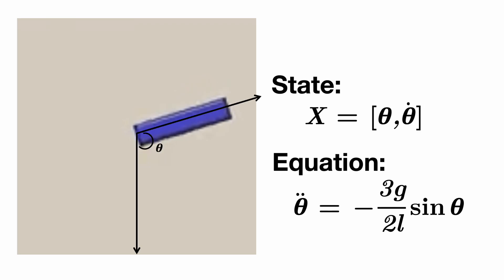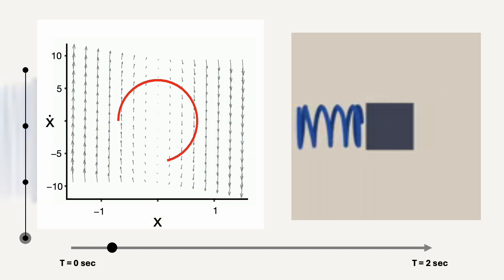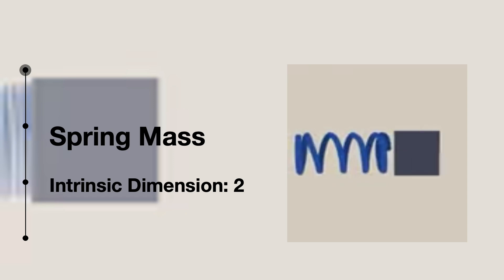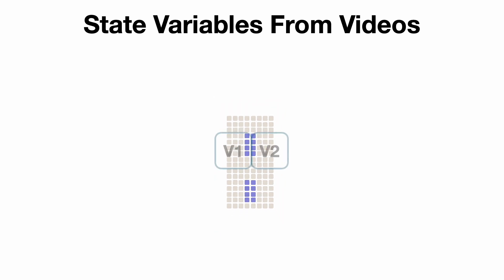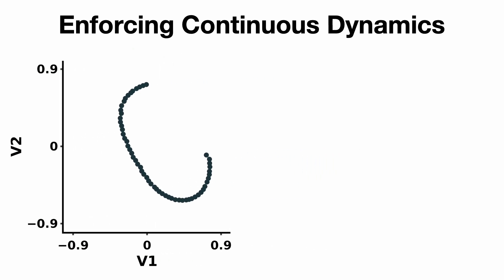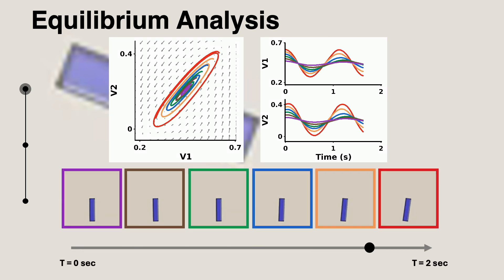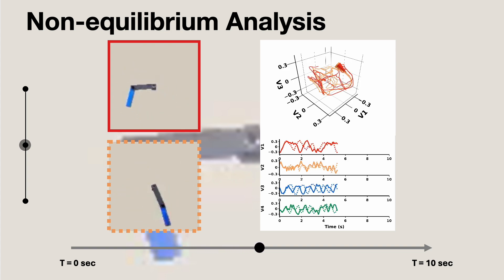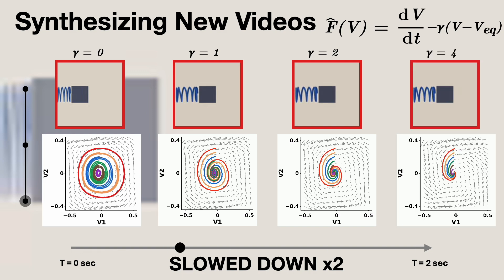Automated Discovery of Continuous Dynamics from Videos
Abstract: Dynamical systems form the foundation of scientific discovery, traditionally modeled with predefined state variables such as the angle and angular velocity, and differential equations such as the equation of motion for a single pendulum. We propose an approach to discover a set of state variables that preserve the smoothness of the system dynamics and to construct a vector field representing the system's dynamics equation, automatically from video streams without prior physical knowledge. The prominence and effectiveness of the proposed approach are demonstrated through both quantitative and qualitative analyses of various dynamical systems, including the prediction of characteristic frequencies and the identification of chaotic and limit cycle behaviors. This shows the potential of our approach to assist human scientists in scientific discovery.